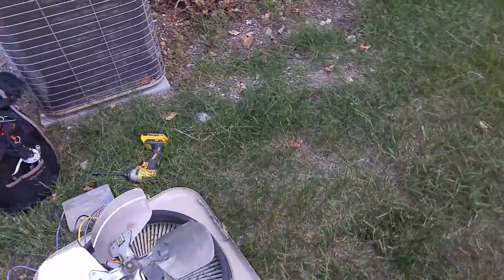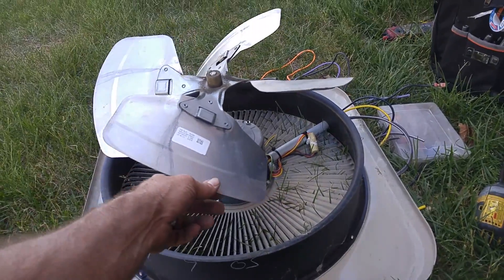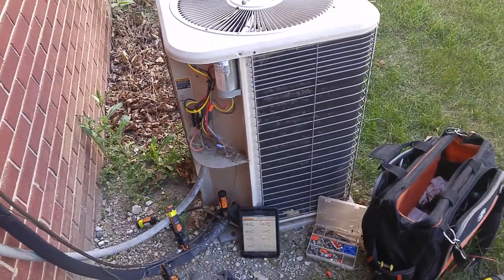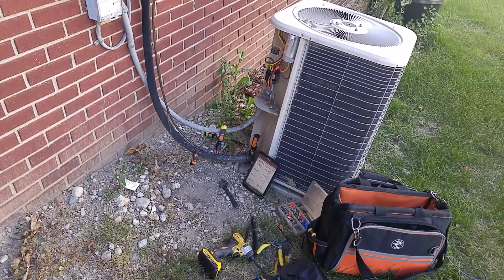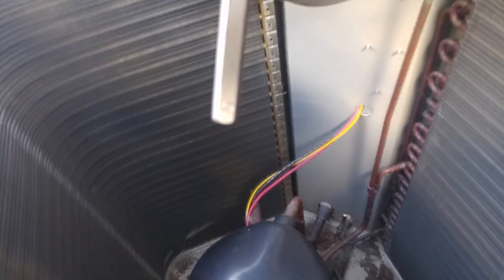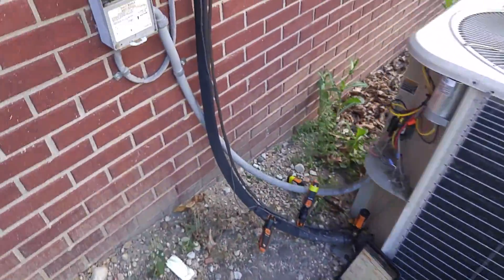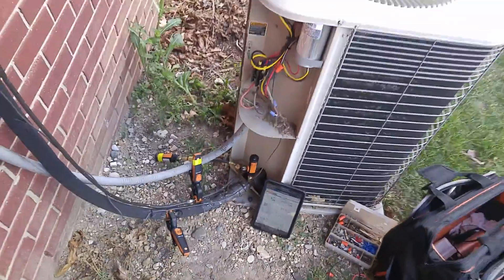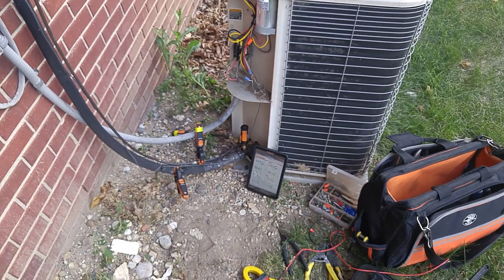Condenser fan blade placement is critical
Condenser fan blade placement is critical. Have to make sure the air is blowing out of the top of the condenser not through the top part of the coil.
1/6 HP Condenser Fan Motor 1075RPM.
1/4HP Condenser Fan Motor, 1075RPM
1/6-1/3HP Condenser Fan Motor 1075RPM
Milwaukee 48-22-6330 Tongue and Groove Pliers Set
Veto Pro Pac Tech XL Tool Bag
Amprobe  AMP-320 Clamp Meter
Fluke 117 Electricians True RMS Multimeter
Milwaukee 2364-20 M12 Rover
Milwaukee Rocket light 2132-20
Milwaukee 2131-20 M18 ROCKET Dual Power Tower Light
Milwaukee M12 Surge Hydraulic Driver Kit 2551-22